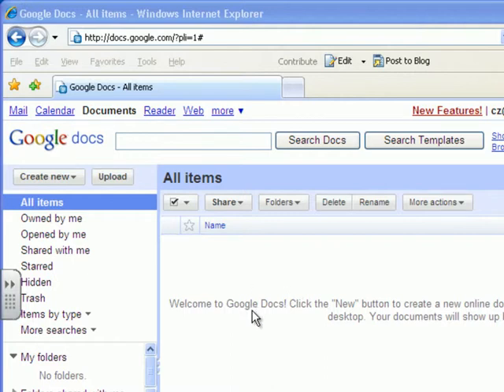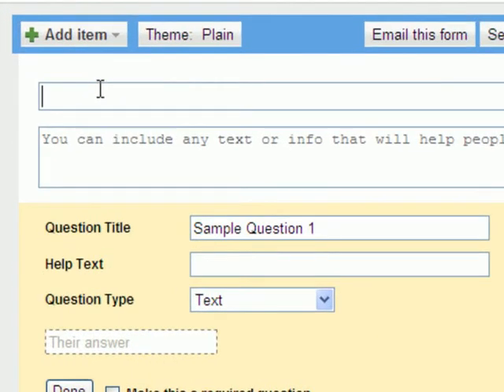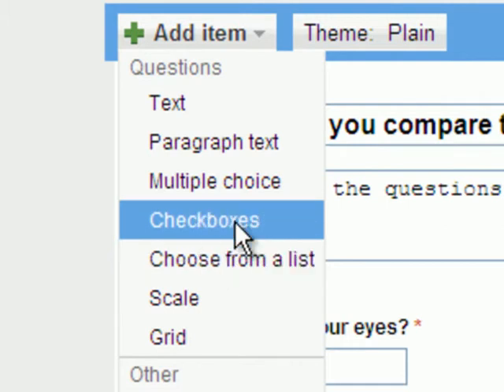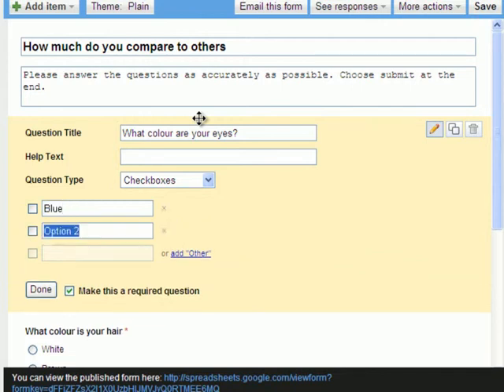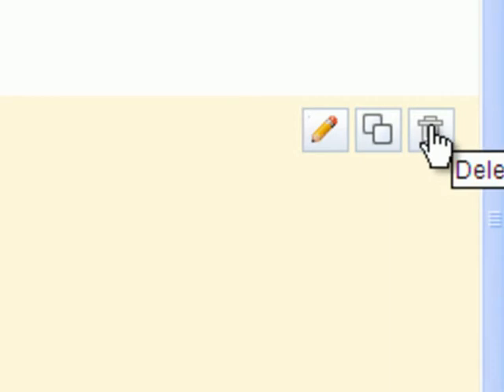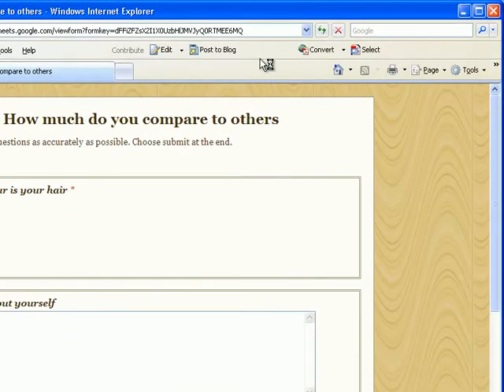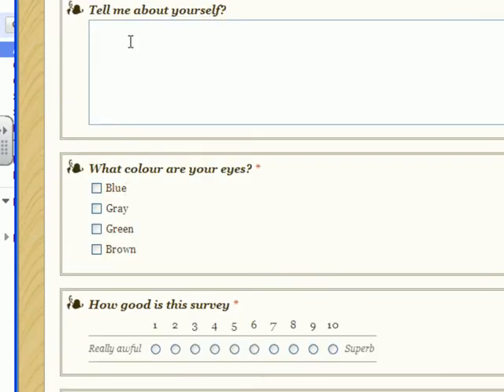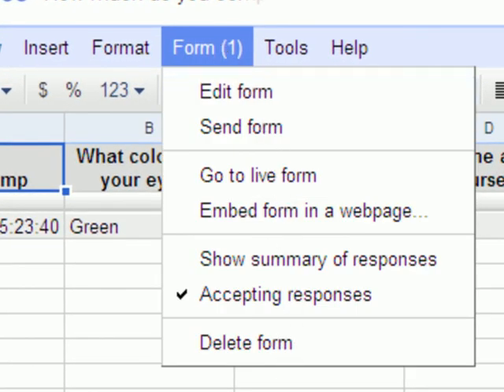02/09 Google Docs Forms and Wordle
This tutorial series explains how to use Google Docs to create surveys to give out. It finishes with looking at Wordle. It means you can get pre and formative assessment Vocab information.